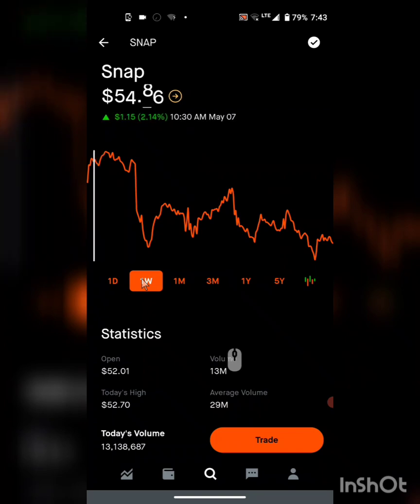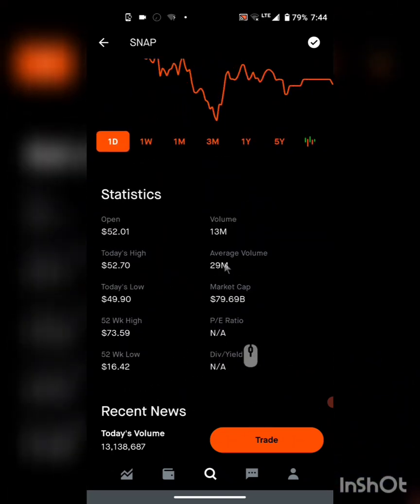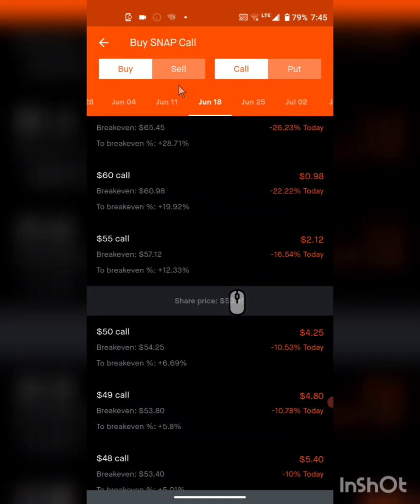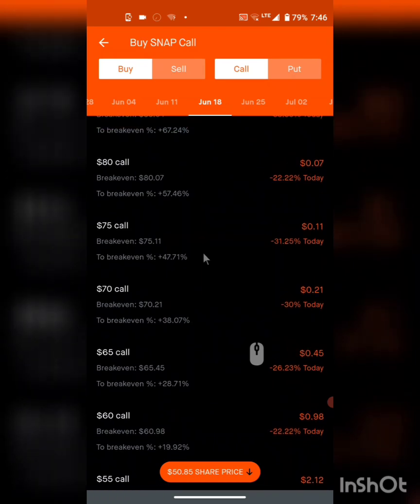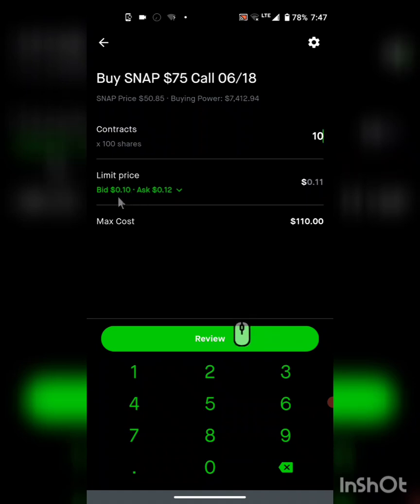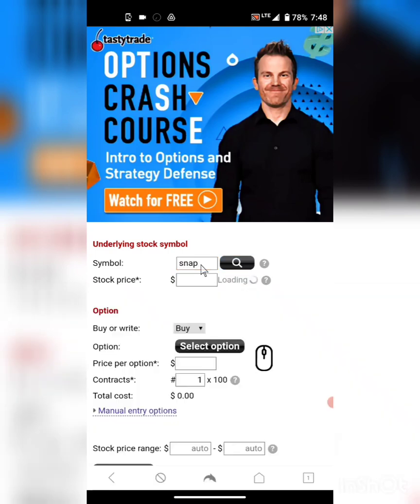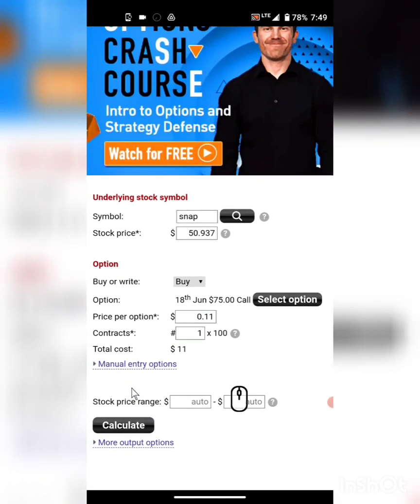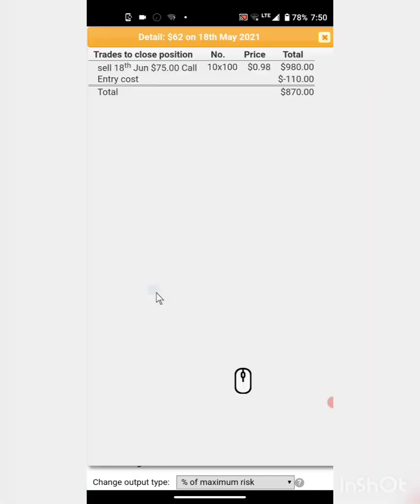How to use the Options Profit Calculator - Ep. 59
In this video i show you how to use the Options Profit Calculator to get an estimate of your potential profit from a Call Optiin